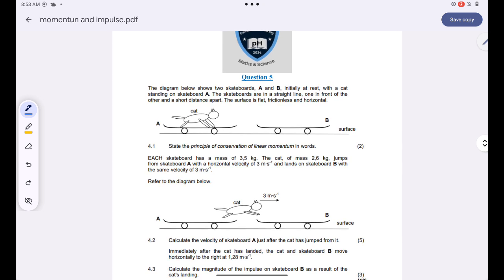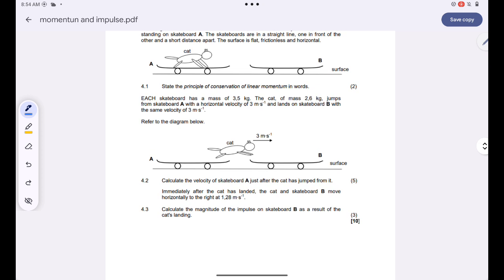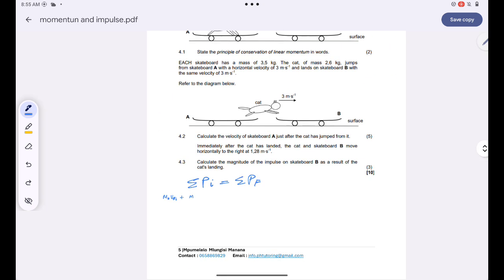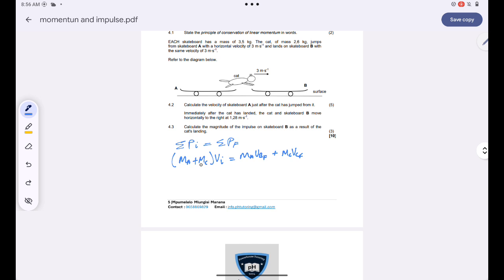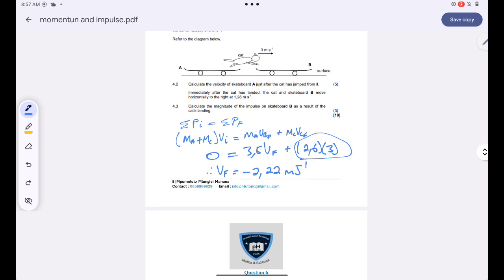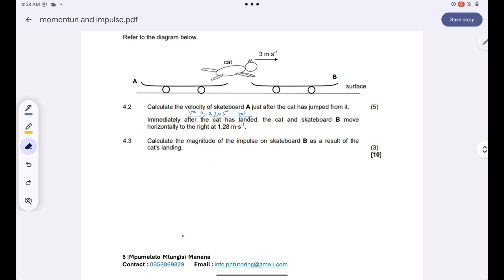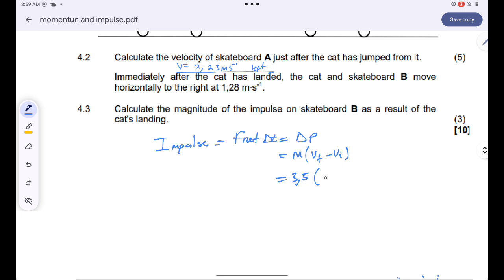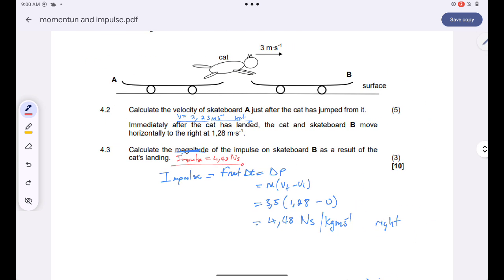GRADE 12 | PHYSICS | FISIKA | MOMENTUM AND IMPULSE | QUESTION 5.